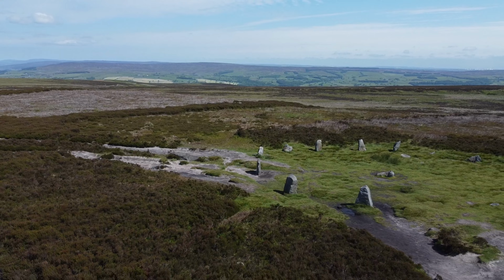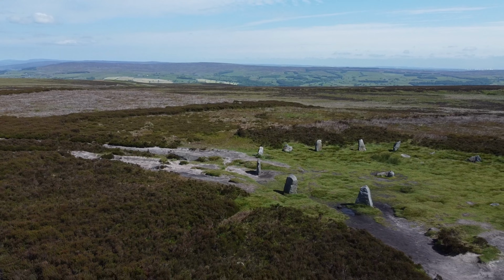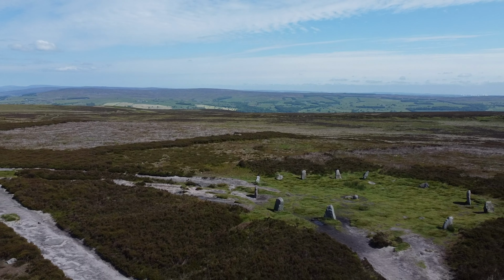Ilkley Moor (baht ‘at)